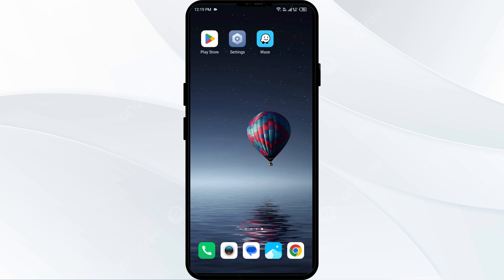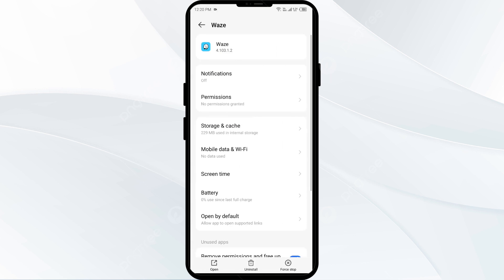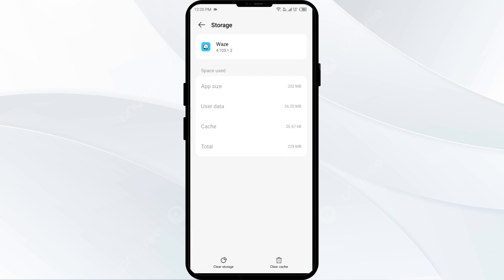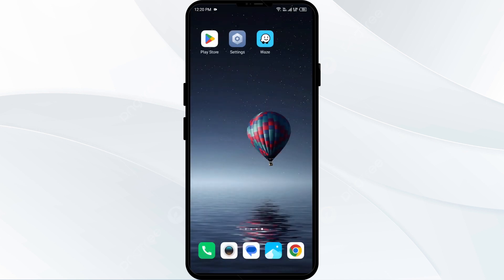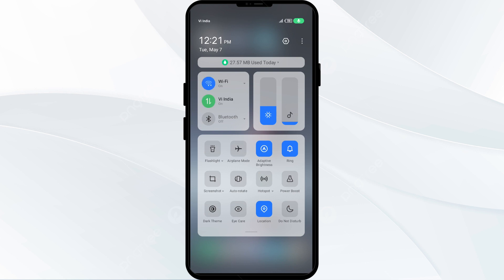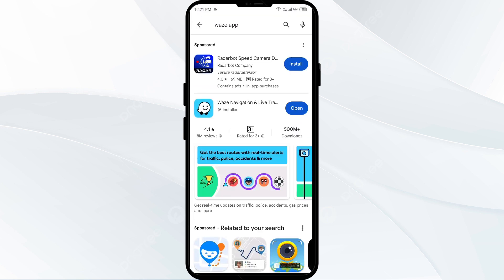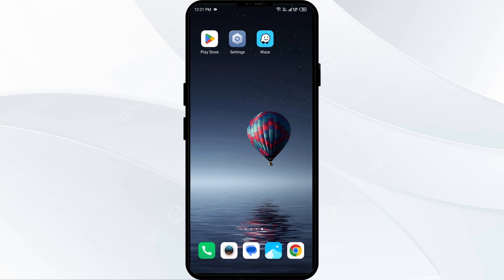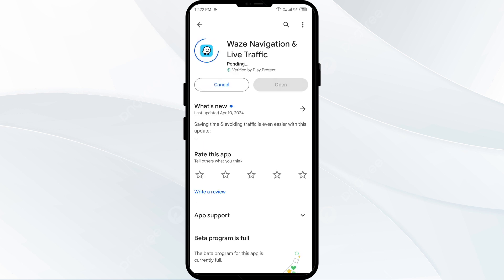How To Fix Waze App Not Working, Keep Crashing, Stuck On Loading Screen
In this informative YouTube video, we will guide you on how to resolve common issues with the Waze app. If you're facing problems such as the app not working, crashing frequently, or getting stuck on the loading screen, this tutorial is for you. We will provide step-by-step instructions to troubleshoot these issues and get your Waze app up and running smoothly again. Don't let technical glitches hinder your navigation experience - watch this video now and fix your Waze app in no time!

00:15   Solution1: Force Close & Restart Waze App
00:43   Solution2: Clear Waze App Cache
01:06   Solution3: Disable And Enable Your Internet Connection
01:33   Solution4: Update Waze App To Latest Version
02:02   Solution5: Uninstall & Reinstall The Waze App
02:23   Solution6: Wait For Sometime & Try Again